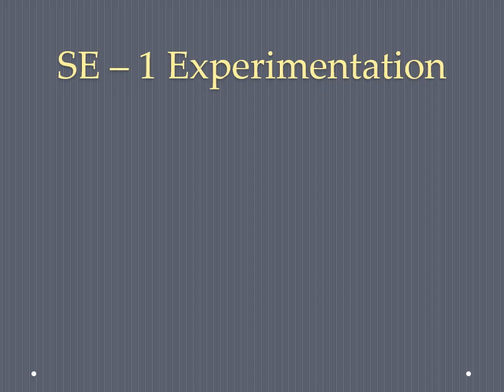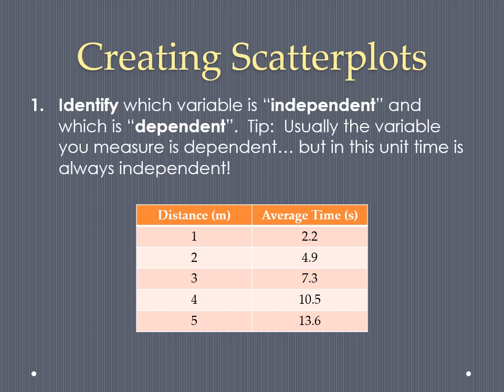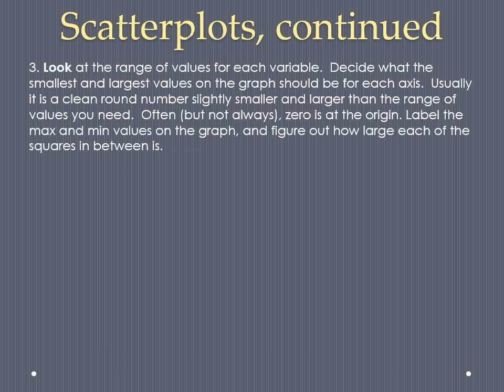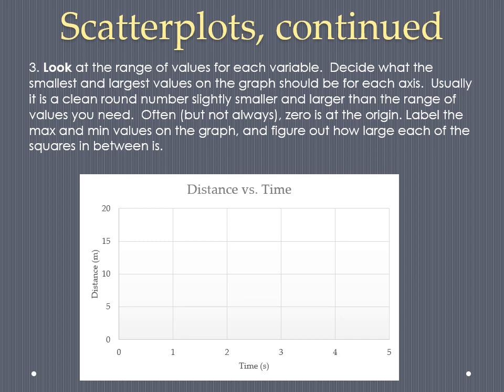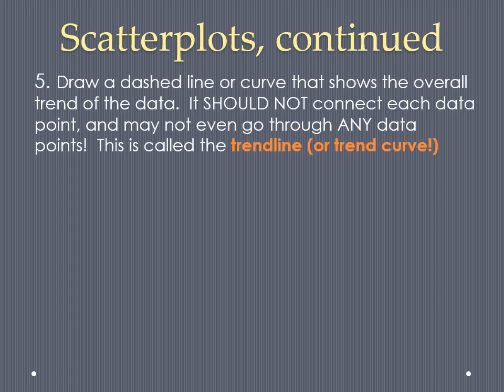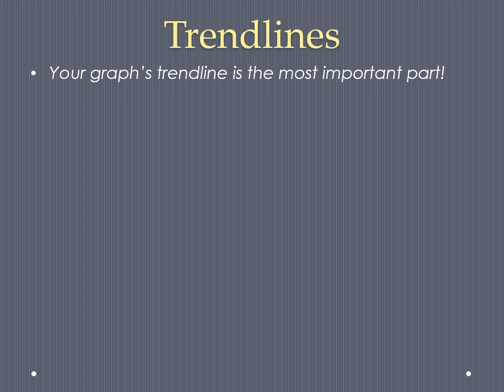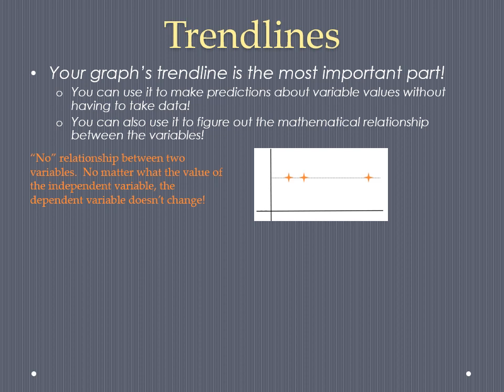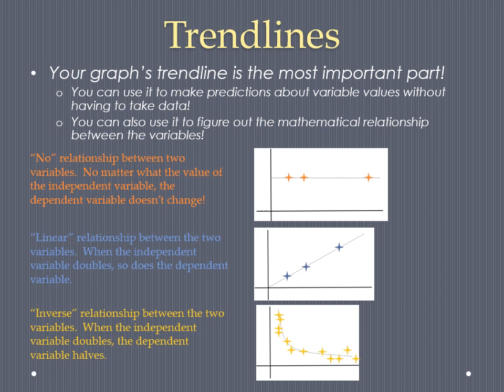5 Graphs and Trendlines